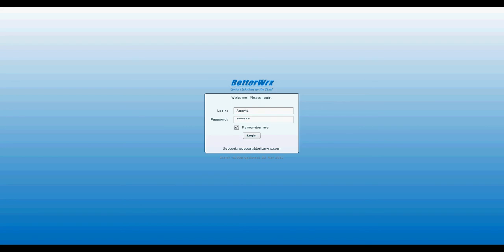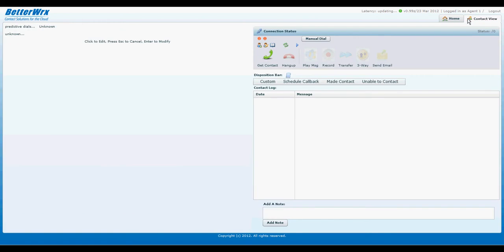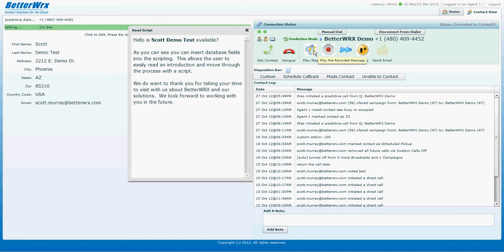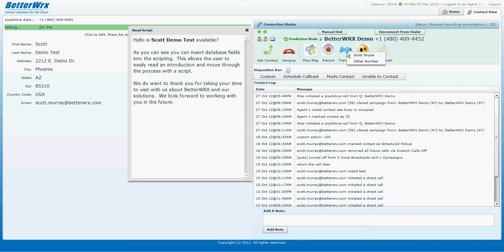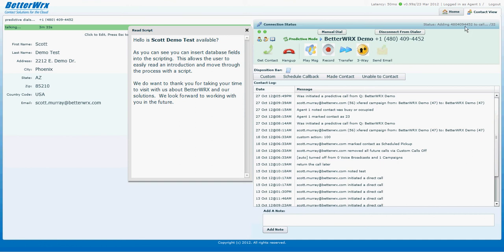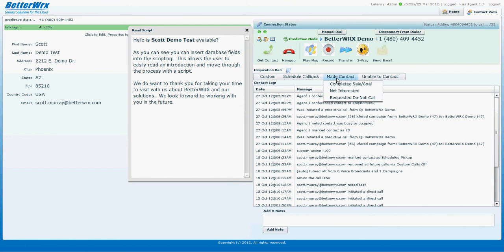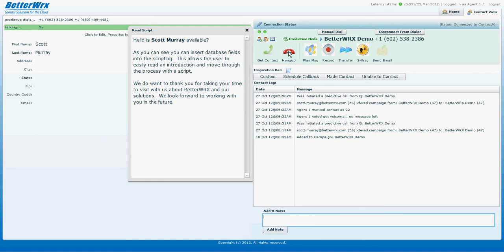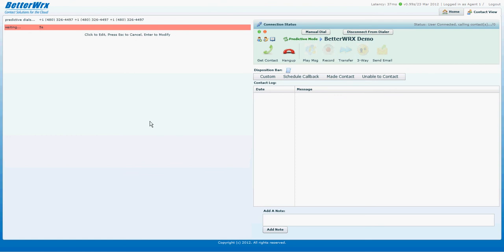Agent Training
Please take 5 minutes to get a quick overview of a few of the key features of our hosted solution BetterWRX.  Along with this product and LocalTouch your productivity of your call center will amaze you!